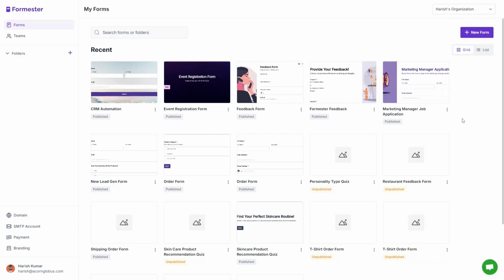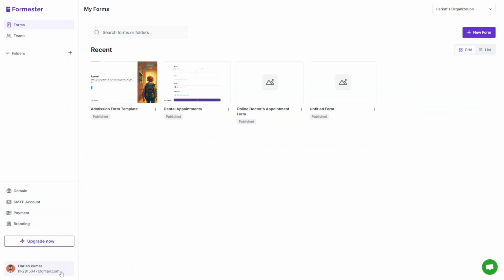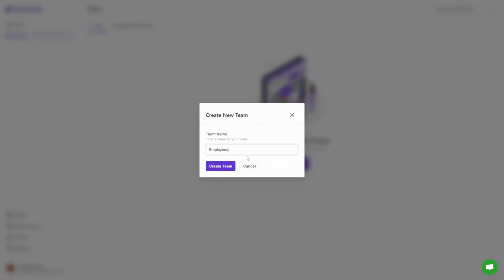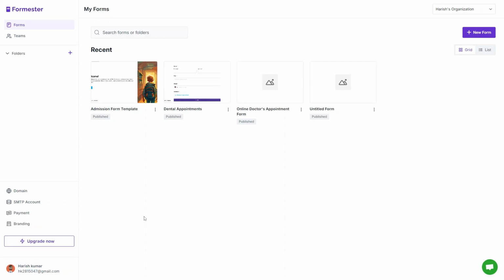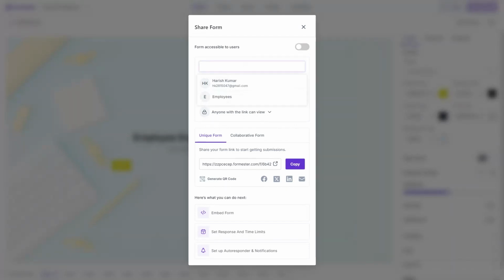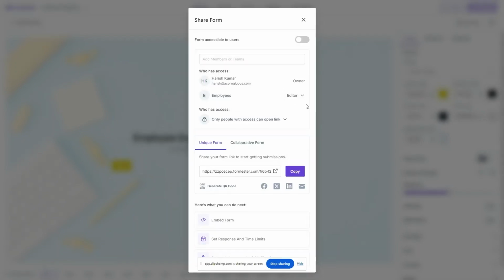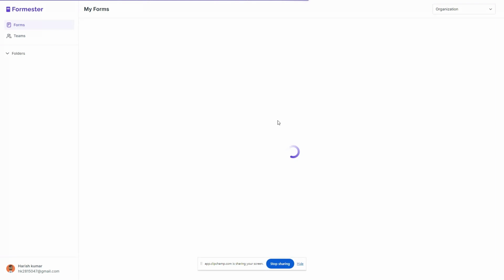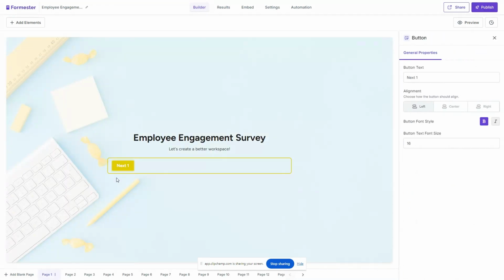Create Teams and Assign Roles on Collaborative Forms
In this video, we'll show you how to set up teams and give people roles to make teamwork simple on any collaborative form or survey.

See how Formester's form collaboration features help you get things done faster and better. Watch now and start creating forms as a team!